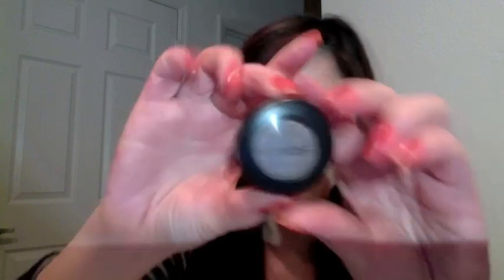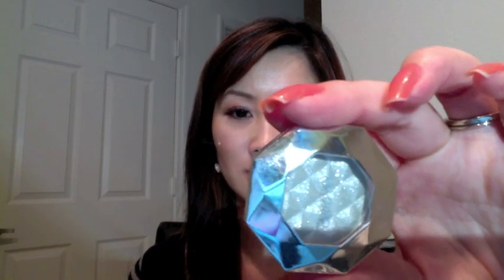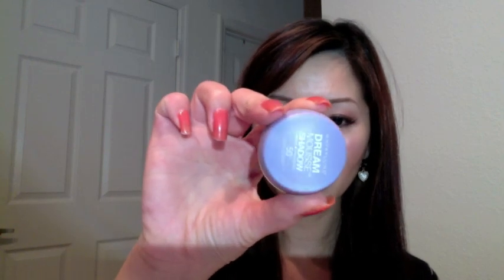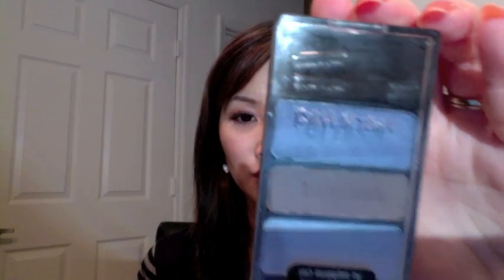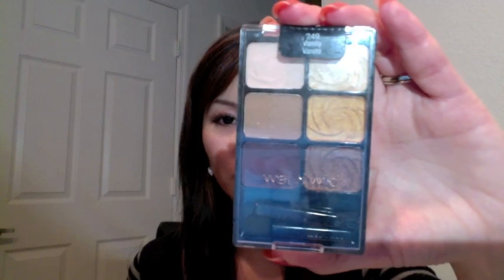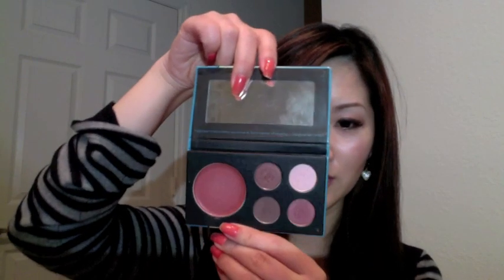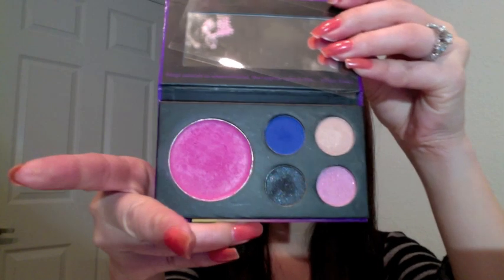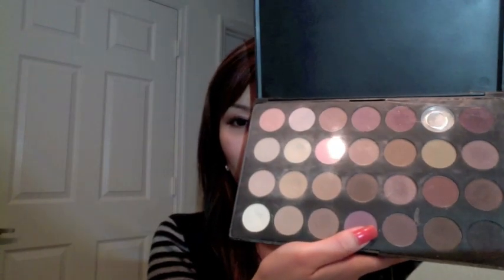My Makeup Collection - Eyeshadow (眼影）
The products brands I mentioned in the videos are:

We n Wild
Costal Scents
Maybelline
Too Faced
Stila
Estee Lauder
Sophora
laura mercier
Physician Formula
VOV

Makeup products I am wearing in this video:

Wet n Wild eyebrow pencil in Taupe
Physicians formula Shimmer Strips healthy glow blush and highlighter
Stila Pretty in Paris eyeshadow palette
Wet n Wild Silent Treatment eyeshadow palette
LORAC Spotlight Plein Feux
NYC Smooth Skin bronzing face powder - sunny
Ardell Demi Wispies from Sally's
Majolica Majorca lash enamel glamous volume on mascara
Maybelline Lash Discovery mascara
REVLON Super Lustrous Lipstick Porcelain Pink #651
Nail: essence colour & go 08 Ultimate Pink

Most of the products are bought with my own money except the Costal Scents 28 natural eyeshadow palette.